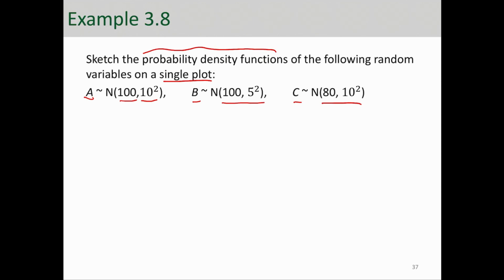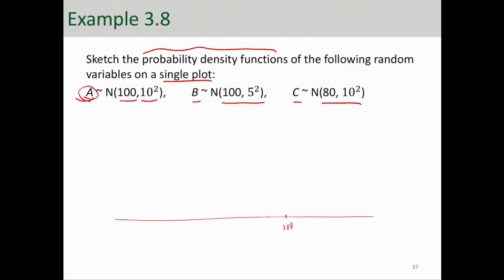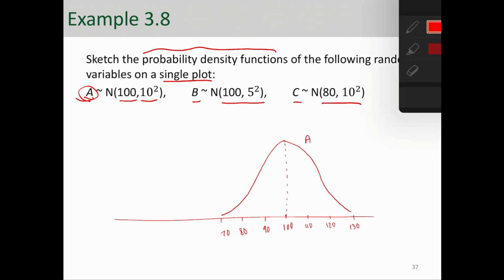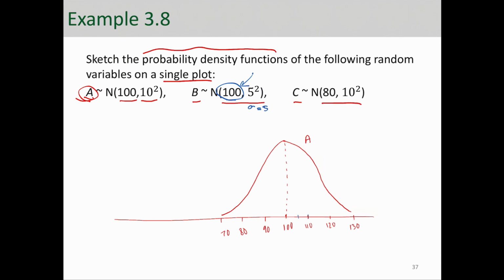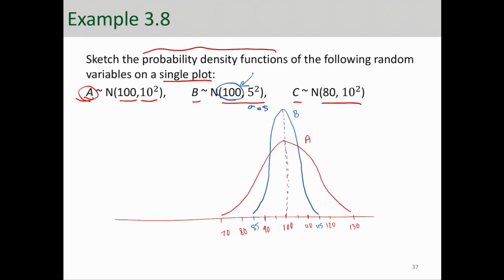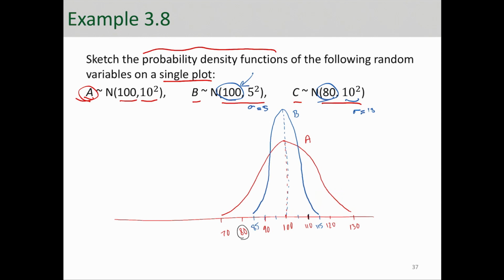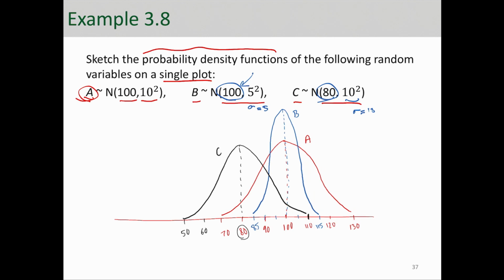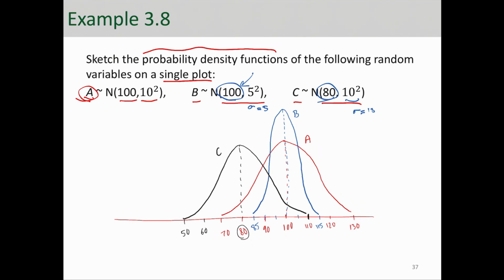Introduction to Normal Distribution - Example